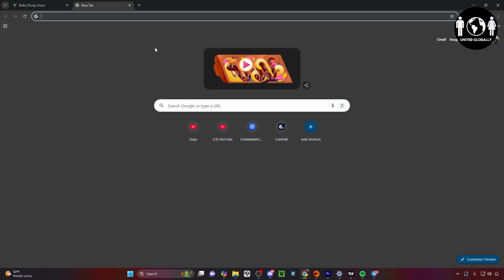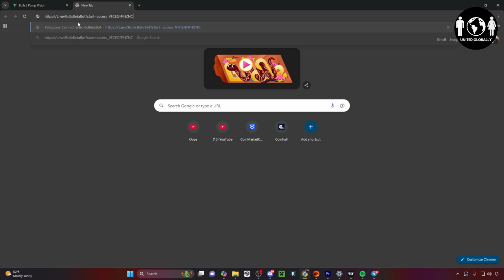How To Get Into Bullx Beta (Get Invite Code For Bullx Beta) Working 2025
Have fun trenching! We are all gonna make it!